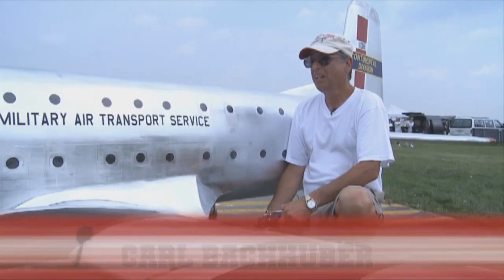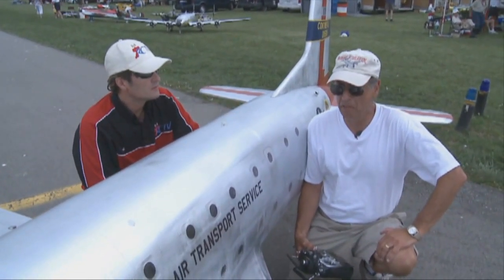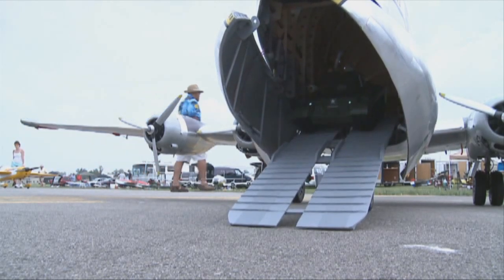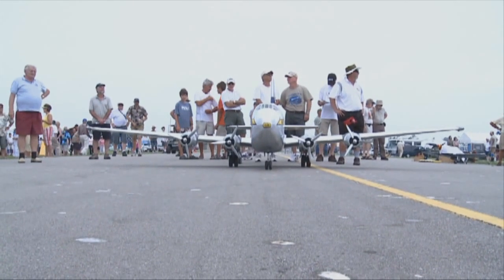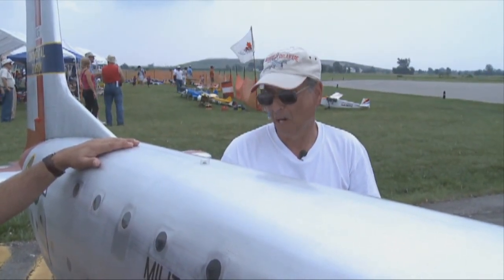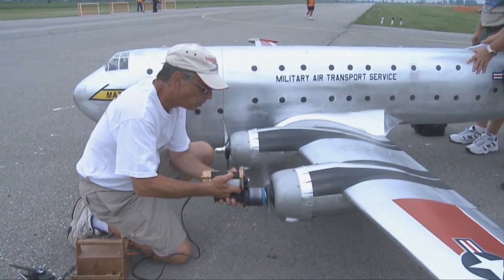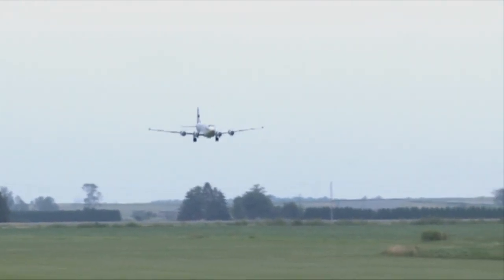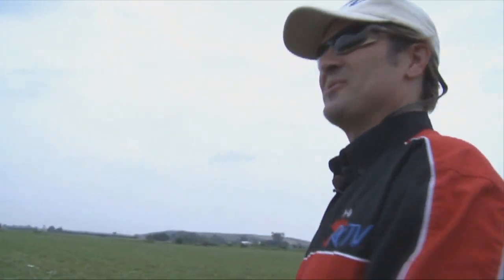A Hudge RC plane 12D_3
Carl Buchhuber's huge RC  military transport